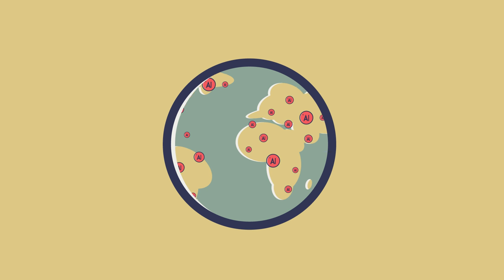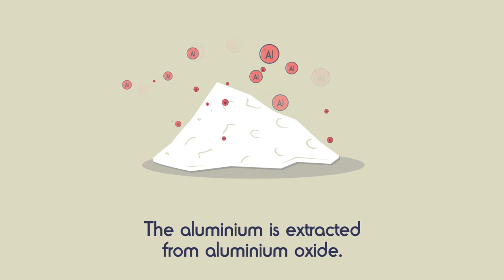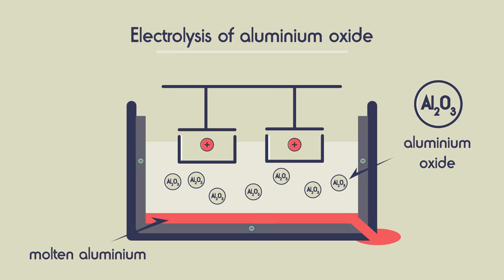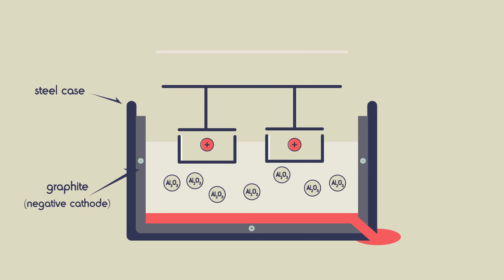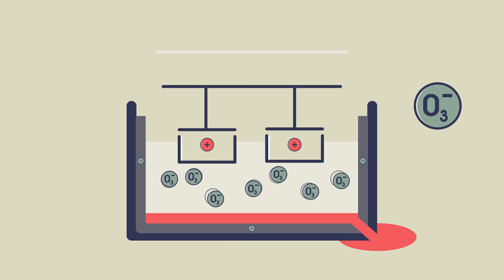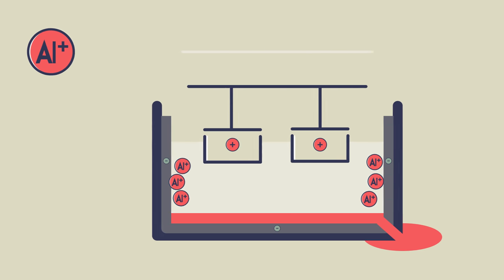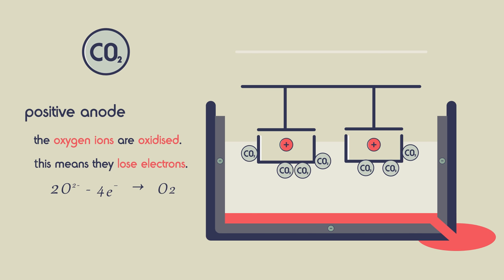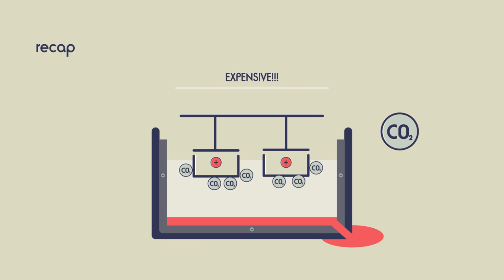How To Extract Aluminium By Electrolysis | Environmental Chemistry | FuseSchool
Aluminium is the most abundant metal on Earth. However, it is expensive because a lot of electricity is used to extract it.

Bauxite is the aluminium ore. It is purified to yield aluminium oxide, which is a white powder. Aluminium is then extracted from aluminium oxide by electrolysis.

The aluminium oxide must be made molten so that the ions can pass through it during electrolysis. Aluminium oxide has a very high melting point - over 2000 degrees celsius. So instead of trying to melt it, the aluminium oxide is dissolved in molten cryolite.

Cryolite is an aluminium compound with a much lower melting point than aluminium oxide, and so using this reduces some of the costs in extracting aluminium.

The steel case is coated with graphite, providing the negative cathode. The positive anodes are immersed in the molten cryolite, and are also made of graphite.

When the battery is turned on and electricity flows, the aluminium forms at the negative cathode and sinks to the bottom of the tank where is is tapped off as a pure liquid metal. Oxygen forms at the positive anodes. The oxygen reacts with the carbon of the graphite, forming carbon dioxide. The positive anode therefore burns away, and needs replacing regularly. This is another reason for the extraction of aluminium being so expensive.